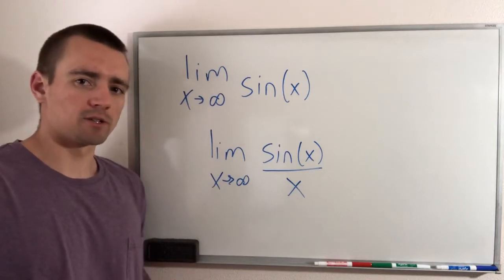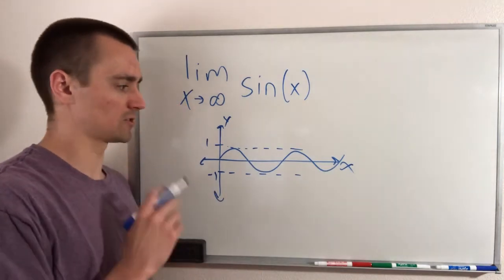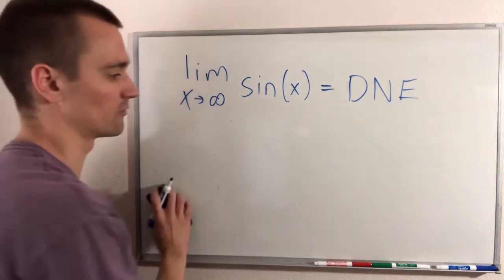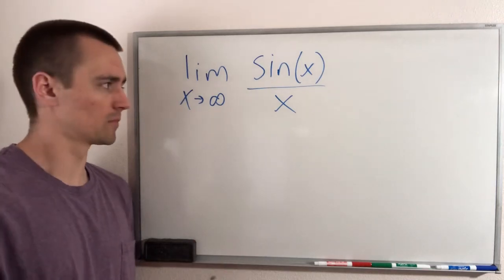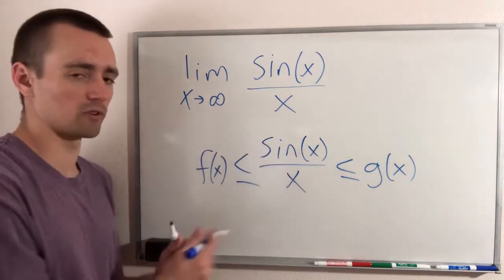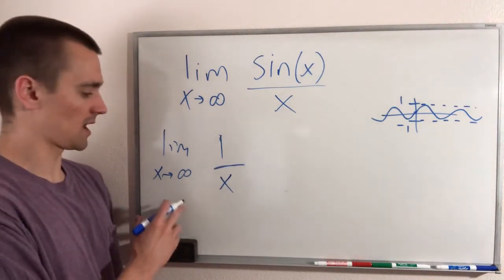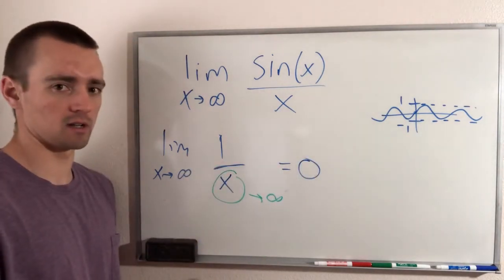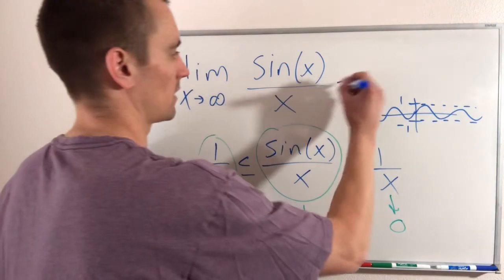SQUEEZE THEOREM - Limit as x goes to infinity sin(x)/x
In this video I'll show you how to use the Squeeze Theorem to evaluate the limit as x goes to infinity of sin(x)/x and the limit as x goes to infinity of sin(x).  We won't be able to use L'Hospital's Rule to evaluate this limit but there is another strategy that can be used to simplify the limits we need to find.

Here's the 2 limits as x goes to infinity we will take a look at:
0:00 Intro
0:23 sin(x)
2:30 sin(x)/x